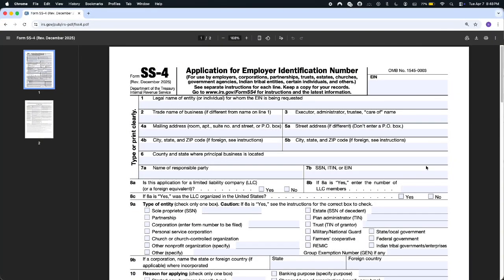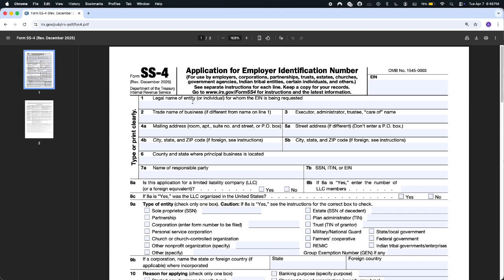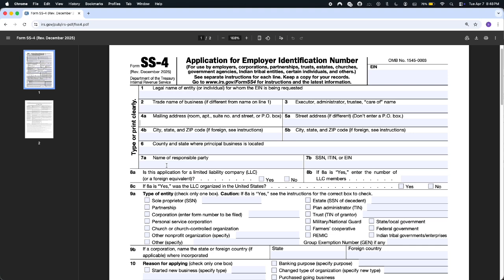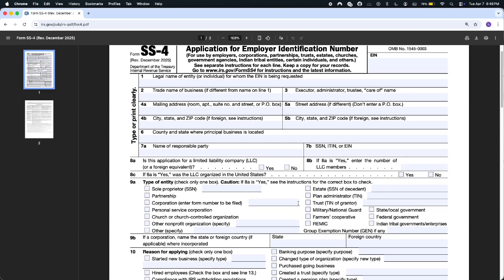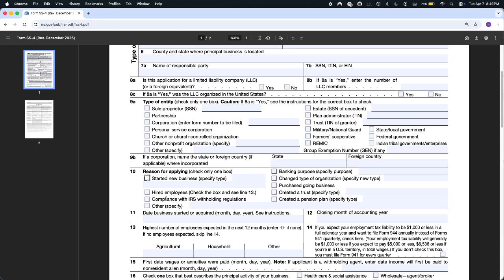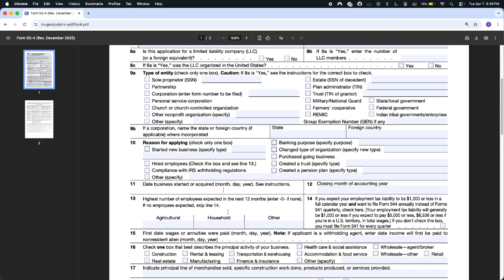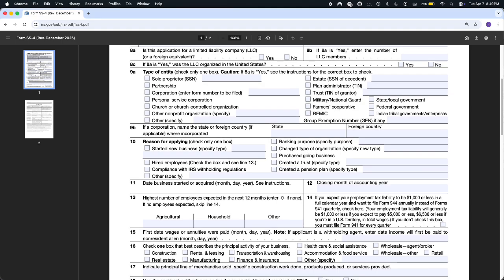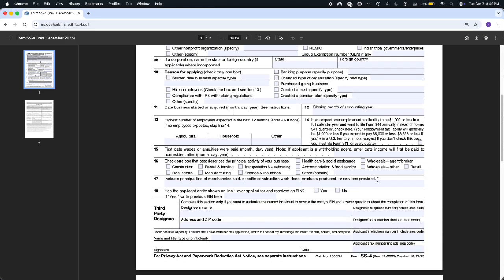HOW TO FILL OUT IRS FORM SS-4 (GET AN EIN)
Need to fill out IRS Form SS-4 to get an EIN (Employer Identification Number)? 🧾 In this video, I’ll show you how to complete Form SS-4 step by step and apply for an EIN with the IRS.

In this video, you’ll learn:

How to fill out IRS Form SS-4 step by step
What Form SS-4 is used for
How to get an EIN from the IRS
Who needs an EIN
How to complete each section of Form SS-4
How to apply for an EIN online or by mail
Common mistakes when filing Form SS-4

This updated tutorial helps you correctly complete IRS Form SS-4 and get your EIN quickly.